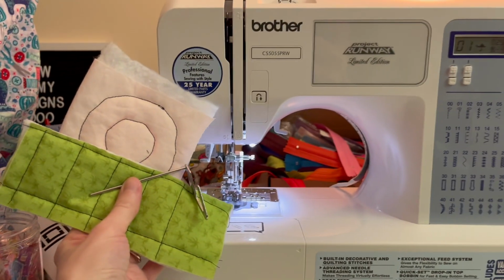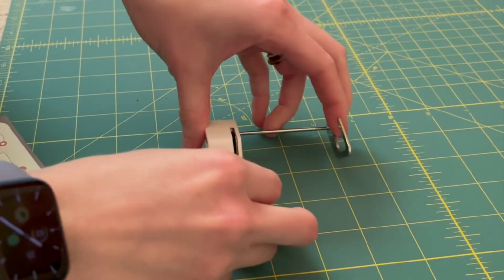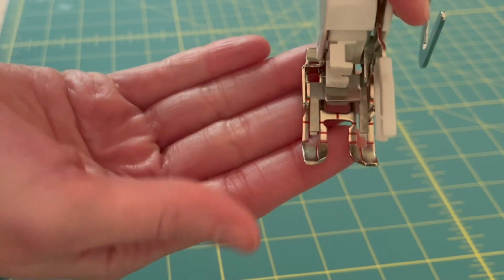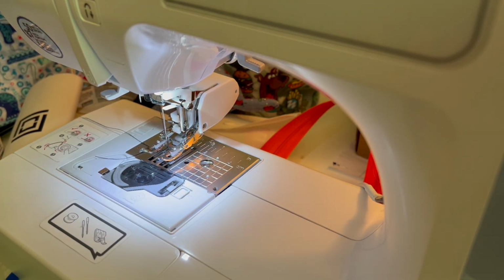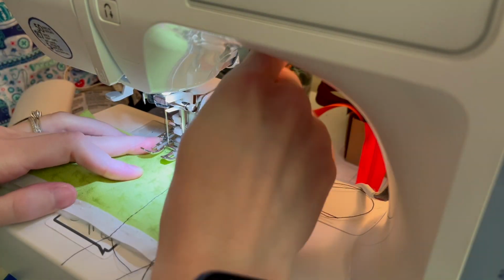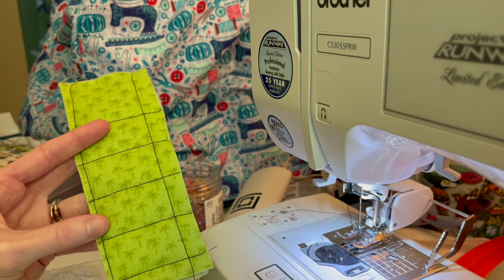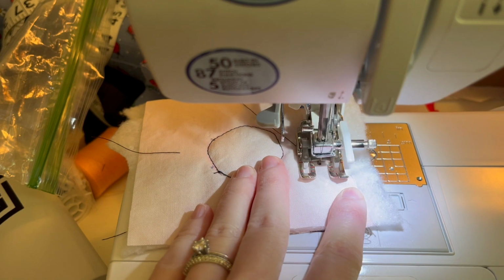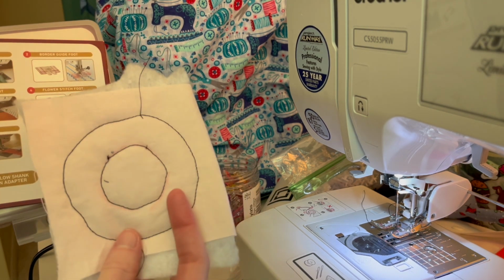How to Use a Quilt Guide Bar – Sew Perfect Circles & Parallel Lines! Beginner Friendly!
~Sew Happy to be back~🧵 Want to sew perfect concentric circles or even parallel quilting lines? In this quick beginner friendly tutorial, I’ll show you exactly how to set up and use a **quilt guide bar** on your sewing machine. It’s one of the easiest ways to level up your quilting precision!

✅ In this video you’ll learn:
– How to attach and adjust a quilt guide bar to your walking foot
– Tips for spacing parallel stitches
– How to sew concentric circles evenly

💬 Have you tried using a guide bar? Let me know your results or questions in the comments!